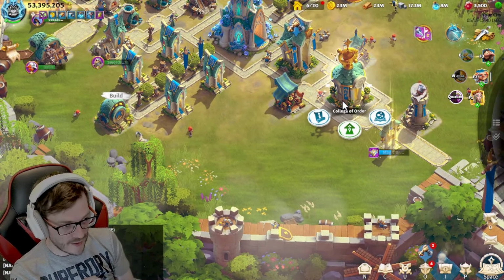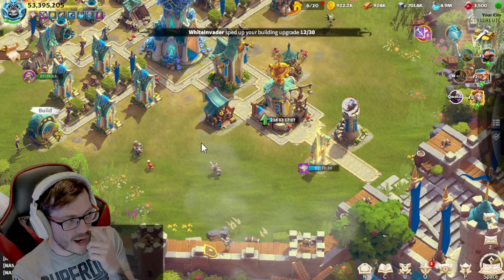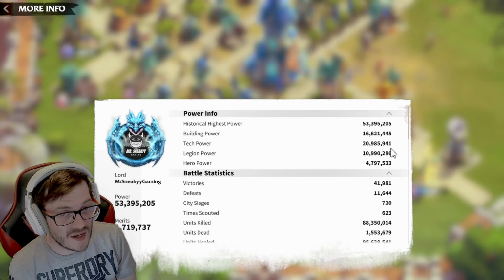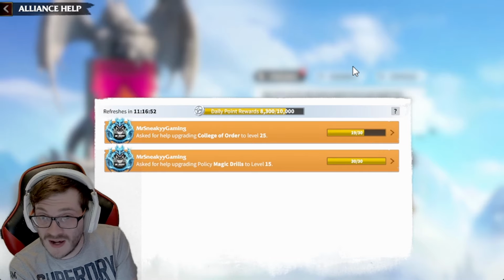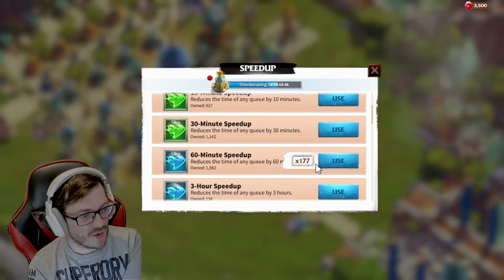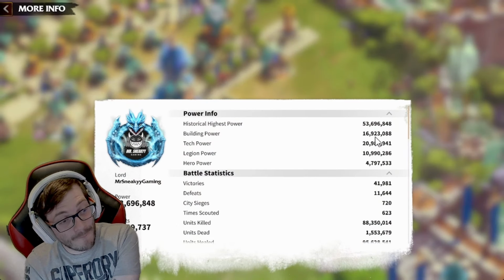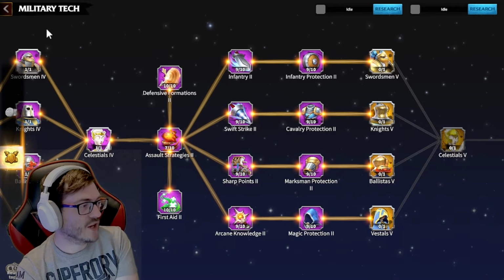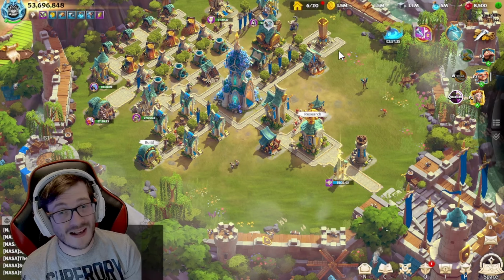UNLOCKING COLLEGE 25 BOYS! Smell The T5 Coming CLOSE! Call of Dragons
Following on from yesterday's development! Unlocking College level 25! And showcasing current EXACT power for Tech & Building as T4.5!
Support MrSneakyy!

Timestamps:
00:00 Introduction